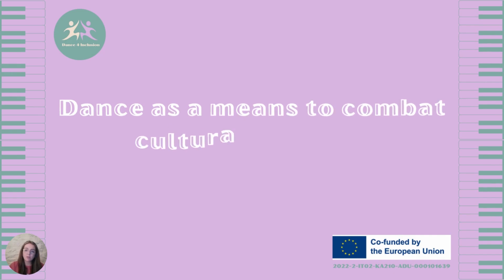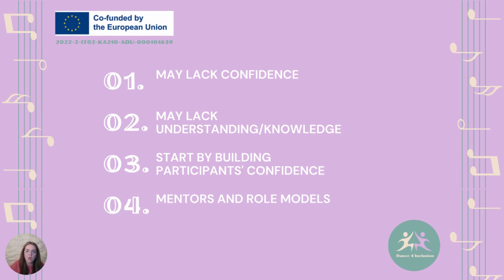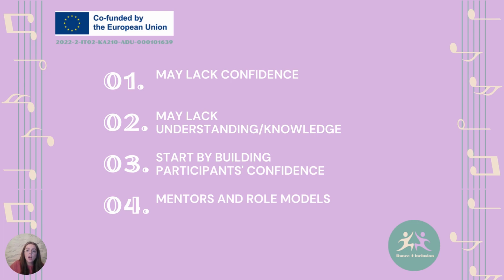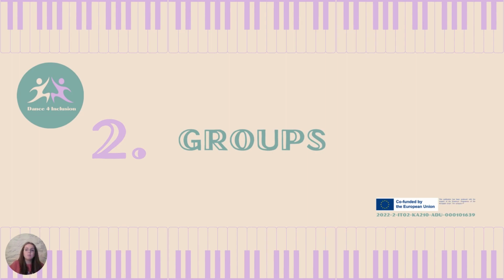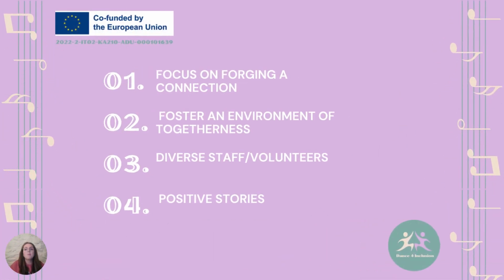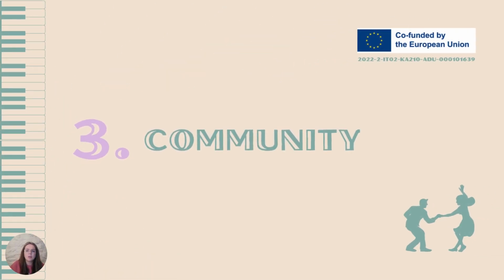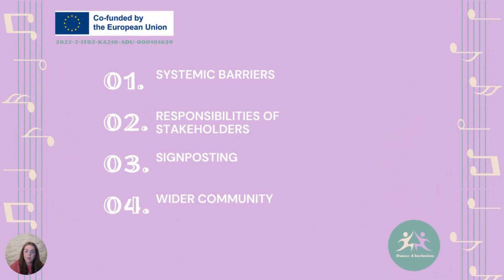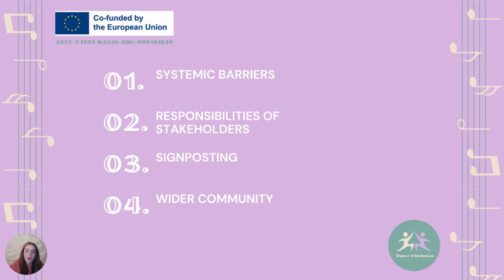3. Dance 4 Inclusion | Who, Where and How?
The Dance 4 Inclusion E-Learning Compendium provides best practice advice on curating and maximising your own dance workshops and events to promote inclusion. It explores the impacts Lindy Hop dance and jazz culture have had on integration.

In lesson no.3, we will discuss the who, where, and how of using dance as a method of inclusion.